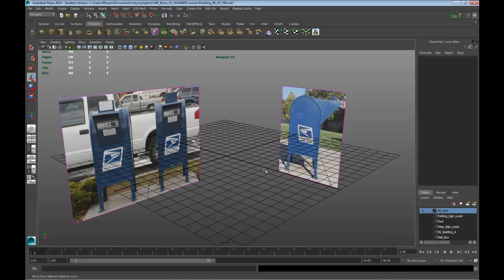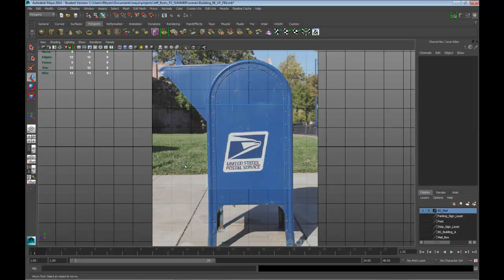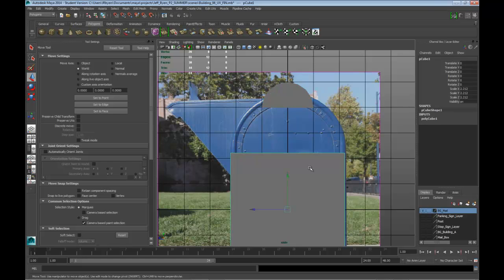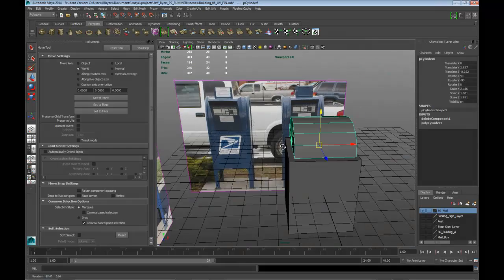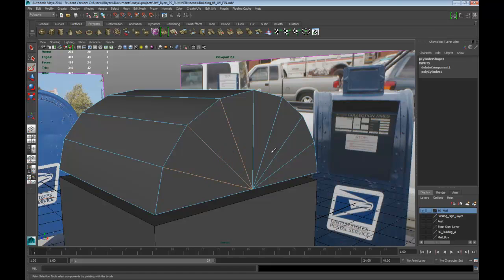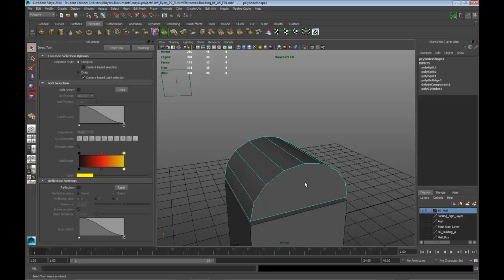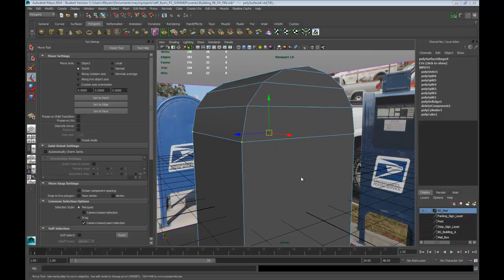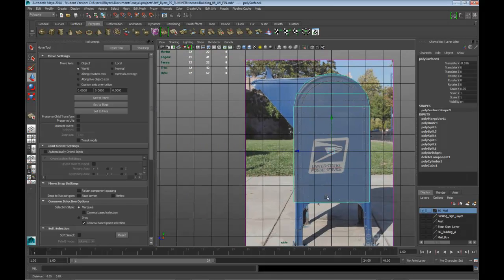Mail Box Start 02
This video will help you when modeling a low-poly Mail Box.